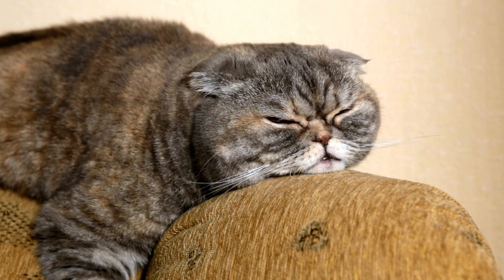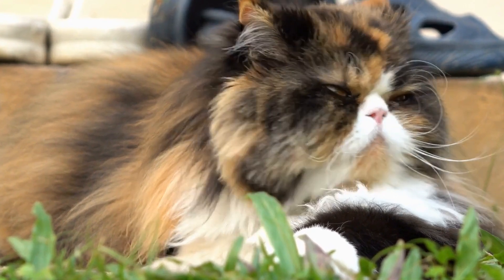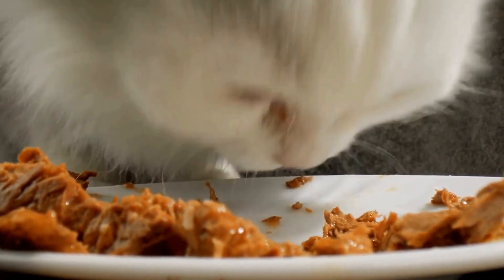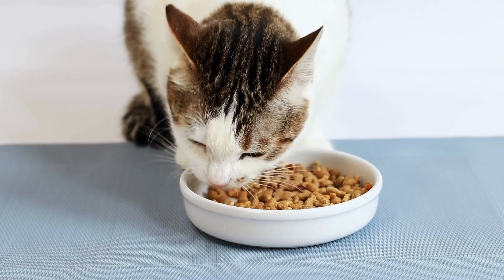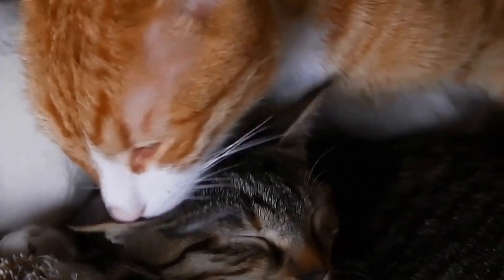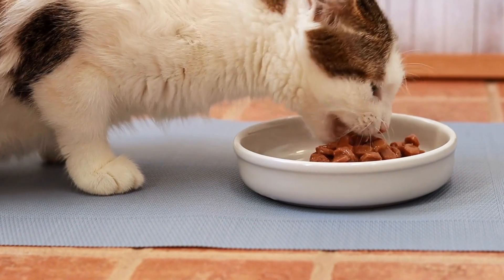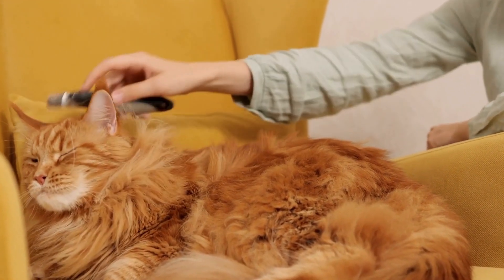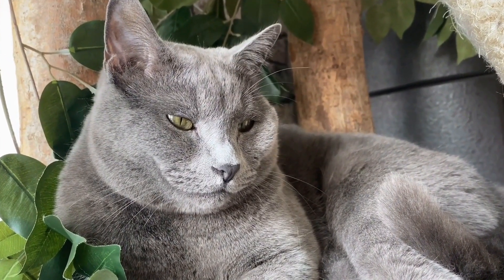Protect Your Cat from Parasites: A Guide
Cat Parasites, Feline Parasites, Health Risk, Human Health, Parasite Control, Cat Ownership: Cat owners should be aware of the risk of parasites to their furry friends. Common parasites include fleas, ticks, mites, lice, and roundworms. These parasites can cause illness and even transmit diseases to humans. Proper parasite control is essential to keeping cats healthy and safe. Keywords: Cat Parasites, Feline Parasites, Fleas, Ticks, Mites, Lice, Roundworms, Health Risk, Human Health.